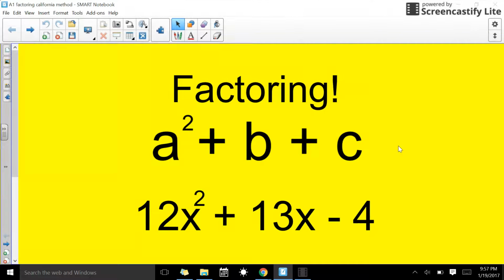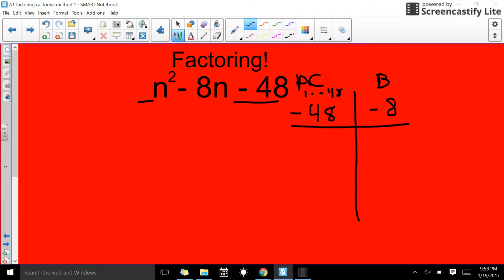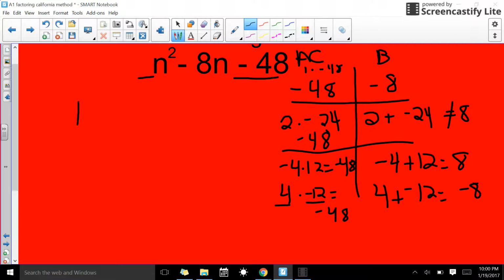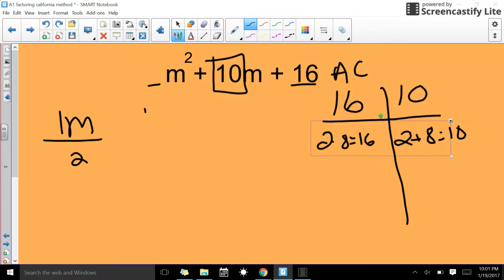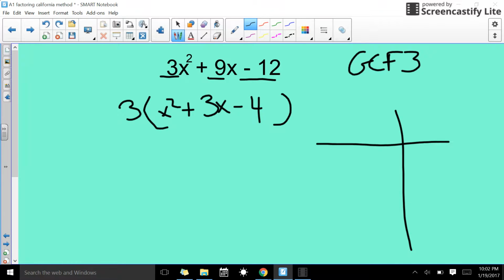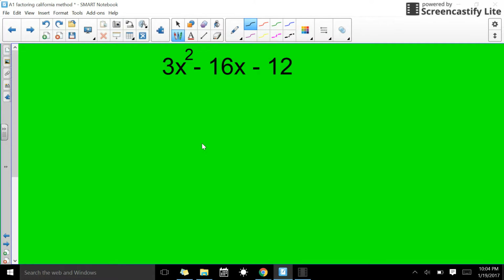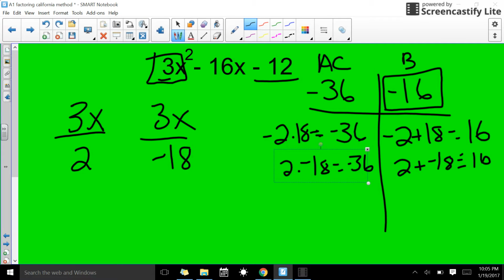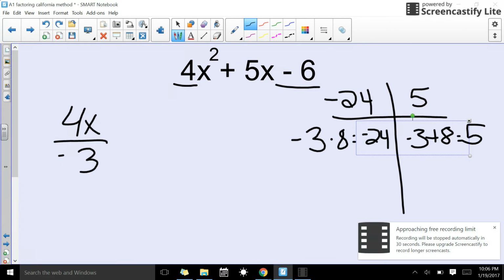Factoring using California Method